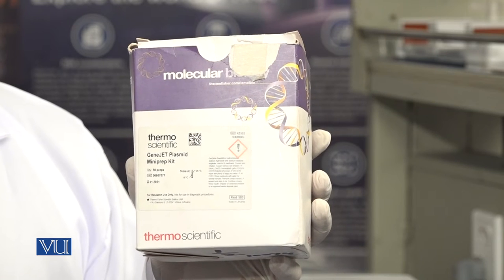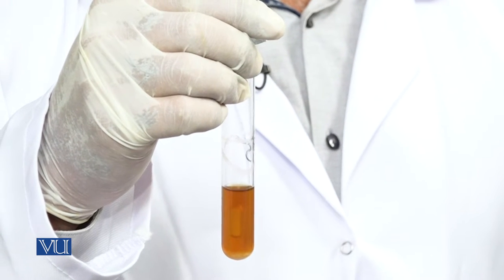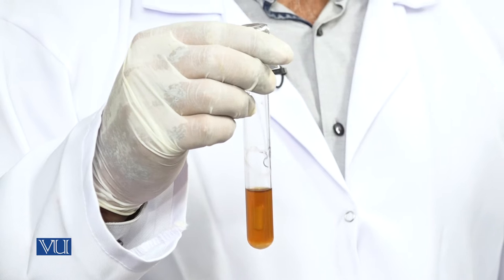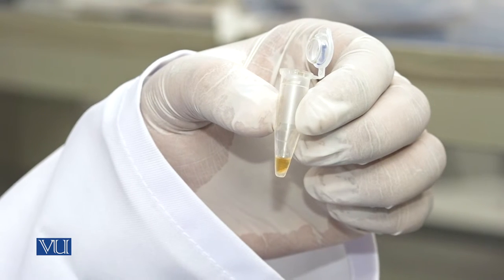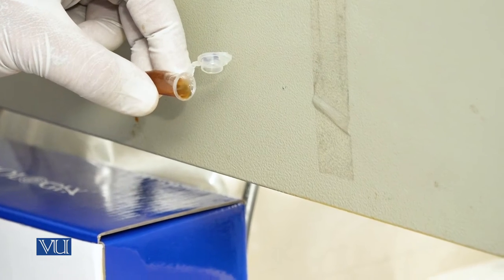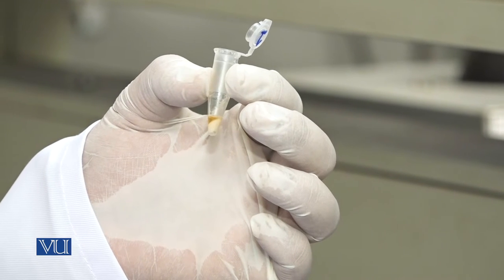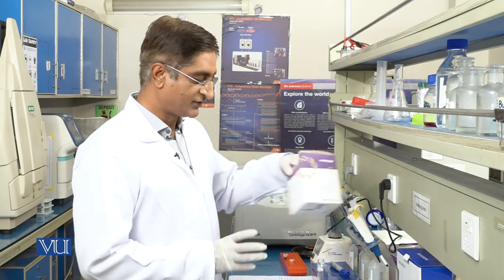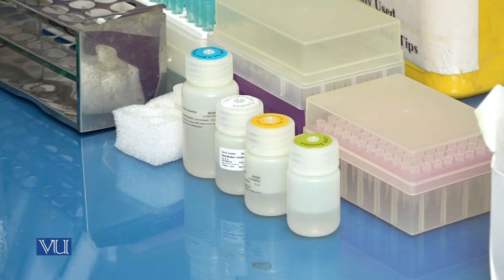Isolation of Plasmid DNA from Bacteria | Methods in Molecular Biology (Practical) | MB504P_Topic013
MB504P - Methods in Molecular Biology (Practical),
Topic013: Practical 13 - Isolation of Plasmid DNA from Bacteria,